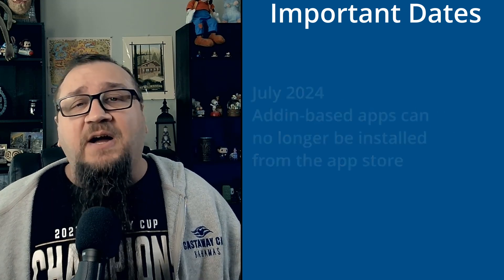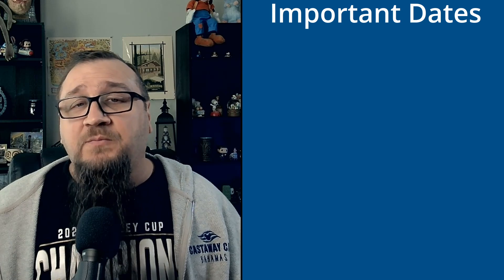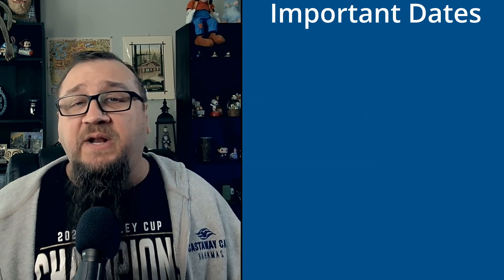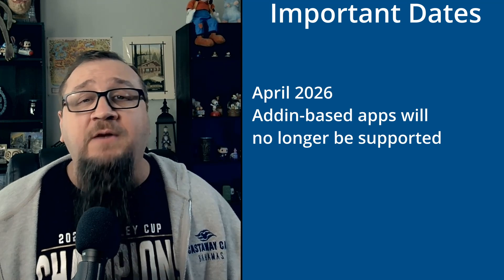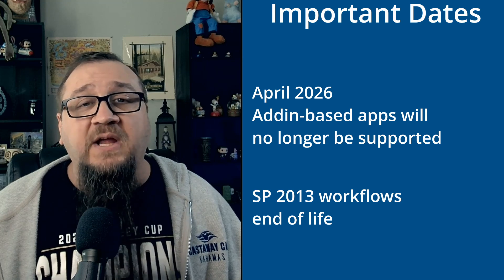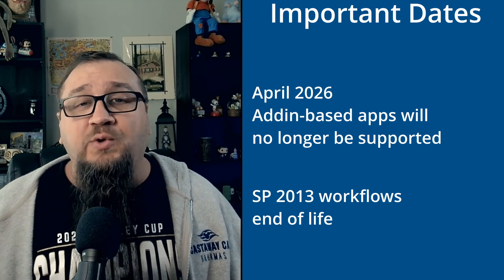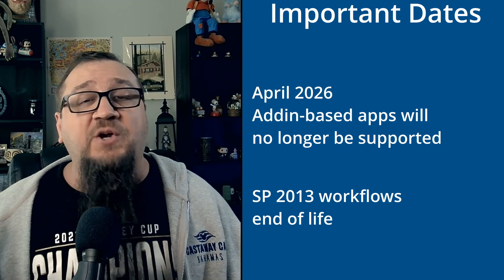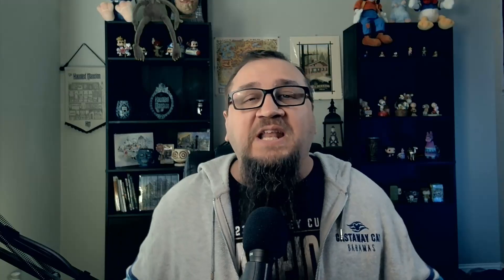The End Of An Era. Say Goodbye To This Feature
Microsoft has announced the end of a feature in SharePoint! Let's talk through this SharePoint news and see how it affects Microsoft 365 users.

🔥 Get My Newsletter - SharePoint Insights🔥